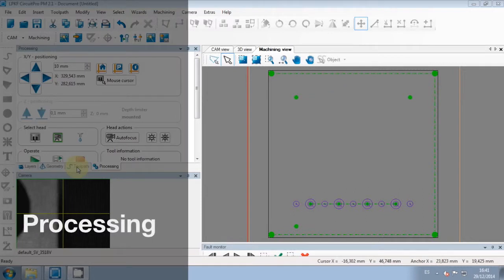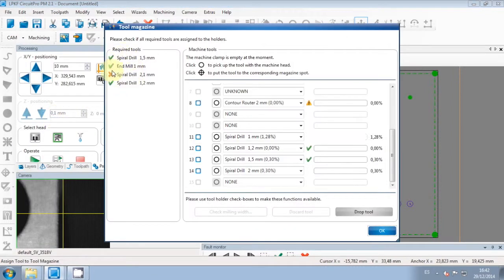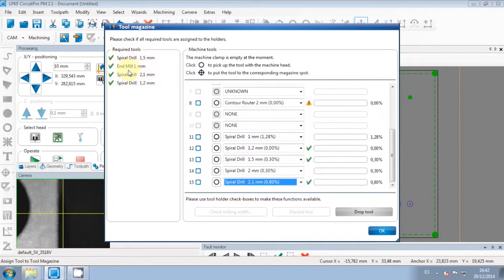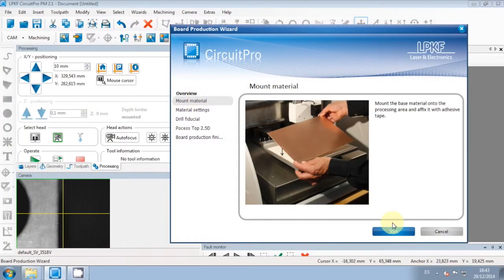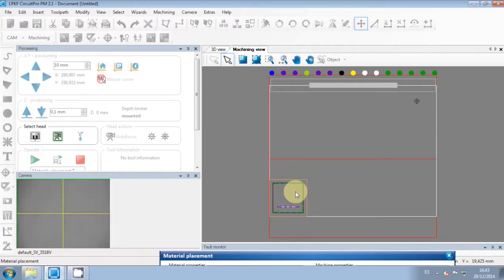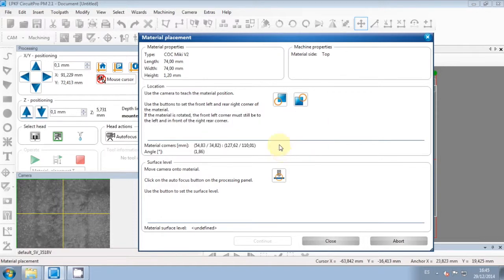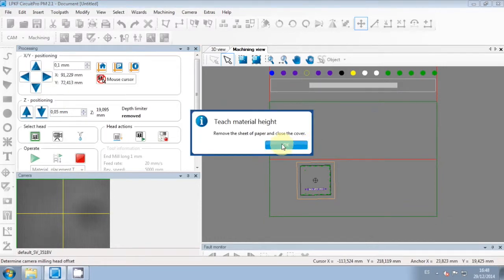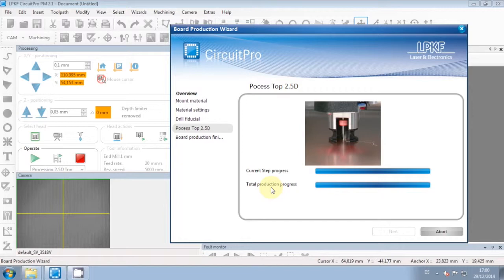CircuitPro Tutorial 05 Processing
This tutorial guides you through the Board Production Wizard, in order to process your substrate with a CNC micromilling machine using the 2.5D mode of CircuitPro.

This tutorial series will guide you through the 2.5D mode of CircuitPro. We apply all what we teach you to the fabrication of microfluidic devices, by means of a CNC micro-milling machine.